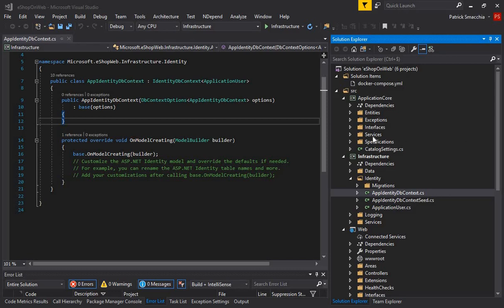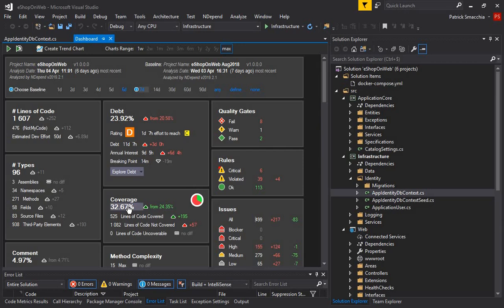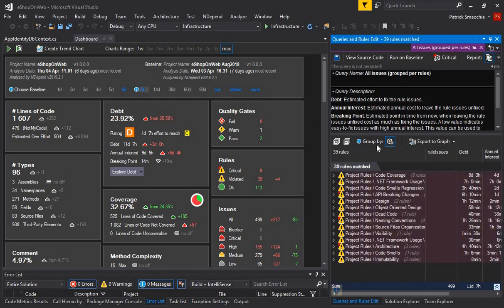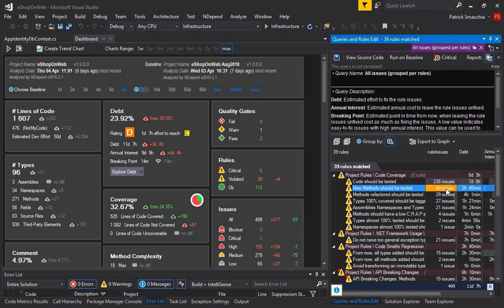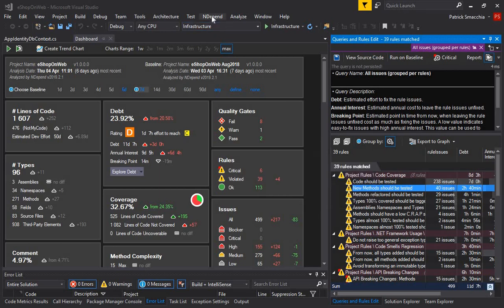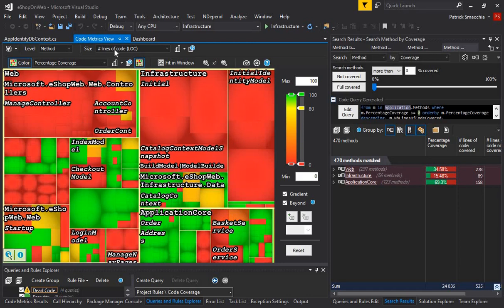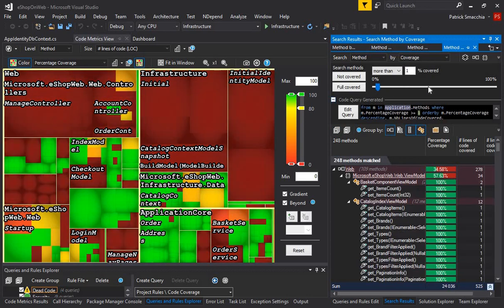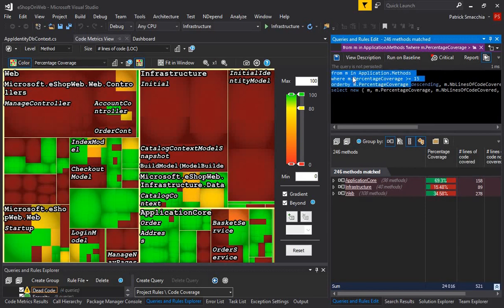Make the most of your code coverage data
With NDepend it is possible to do more with your code coverage data obtained by running your tests. You can track progress since a baseline. Some rules can warn about new code not covered. A colored treemap view let's intuitively browse it. With a click you can list code not covered, partially covered or fully covered. This video demonstrates all these capabilities.

Note that code coverage can be imported from Visual Studio coverage, OpenCover, dotCover and NCover.